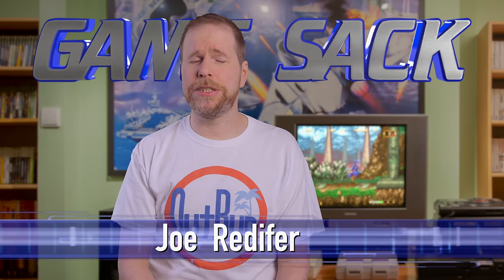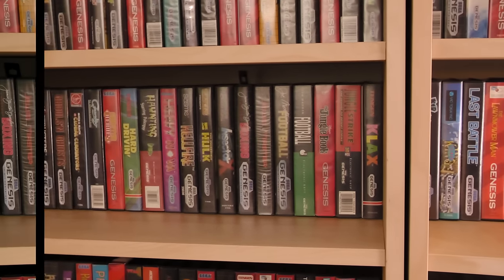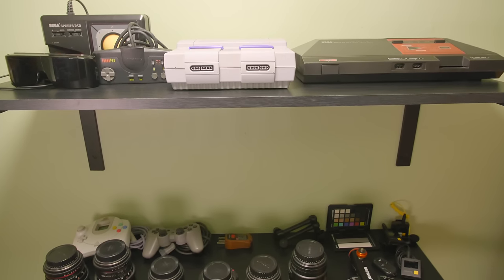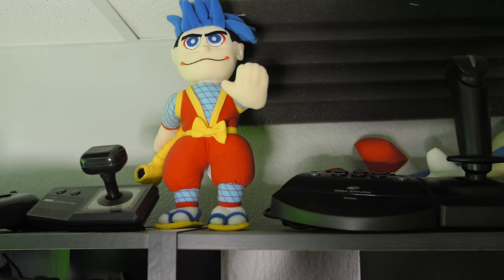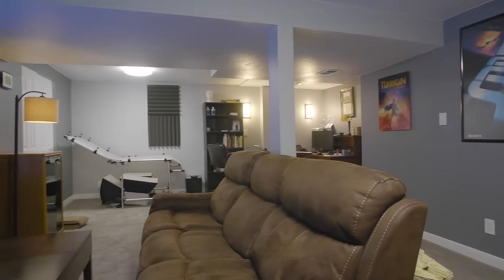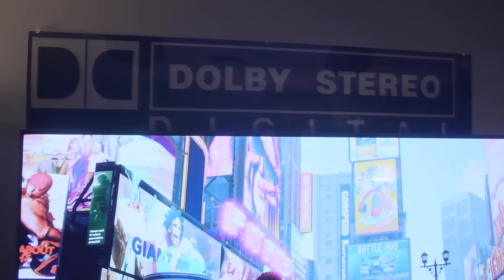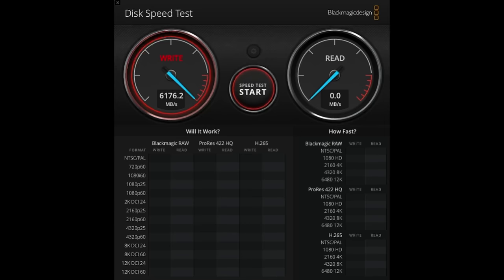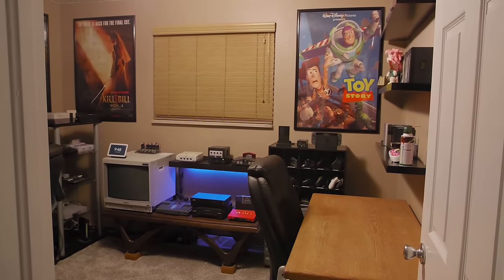Room and Collection Tour 2023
Episode 380 - Time to snoop inside of my house, see what I've got and how I arrange it all. This isn't embarrassing at all!

►The Game Sack Web Site!